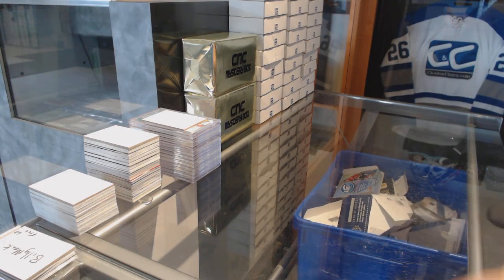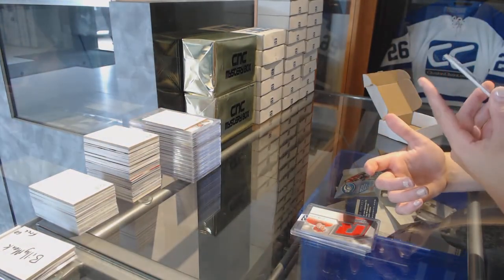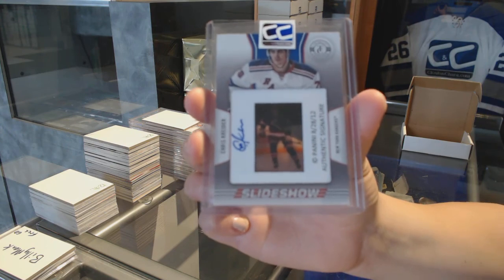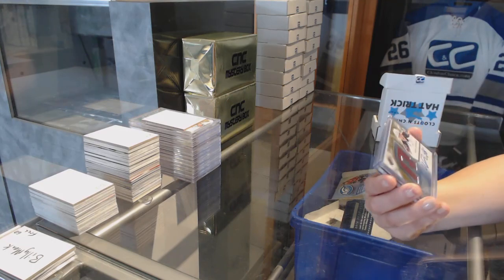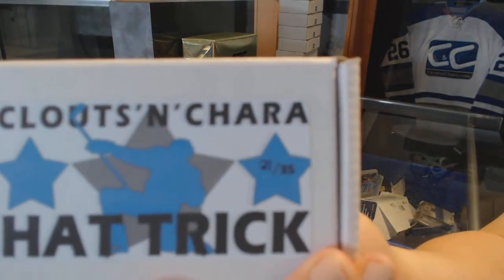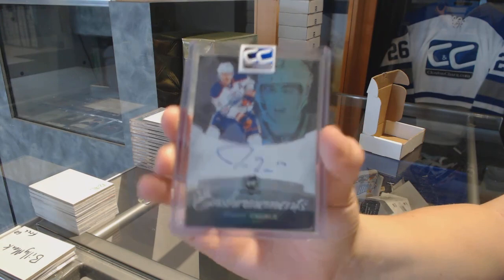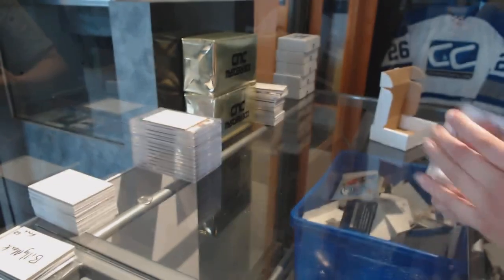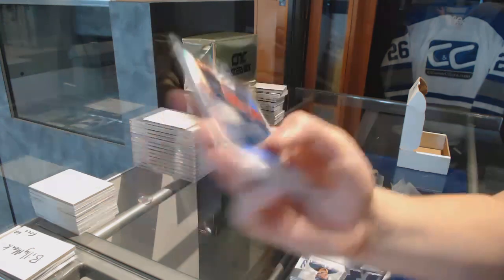CNC Hat Tricks Hockey Pack Box Break - C&C GB #7590